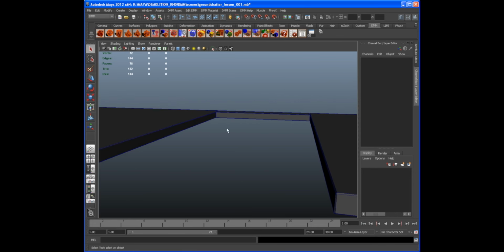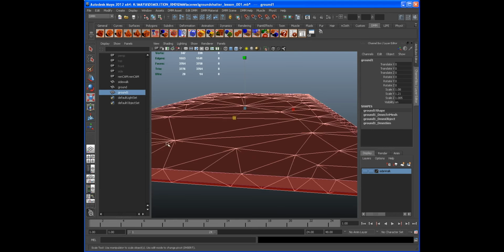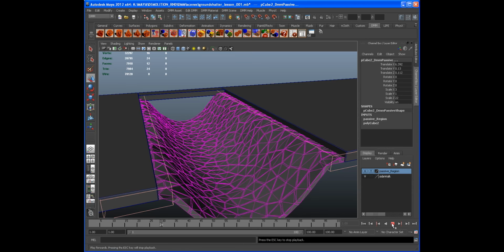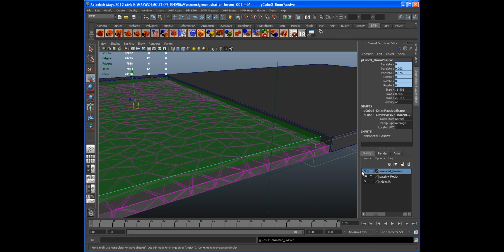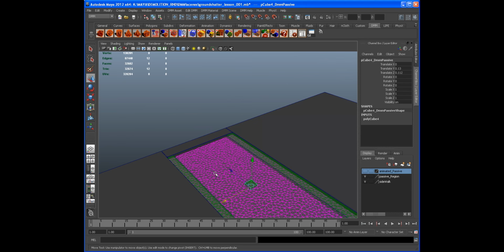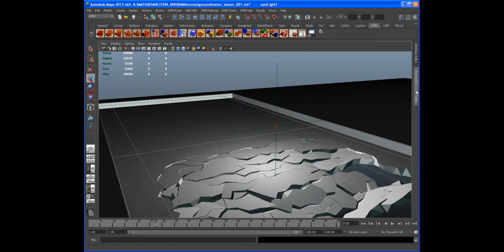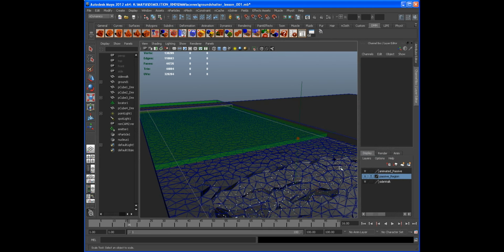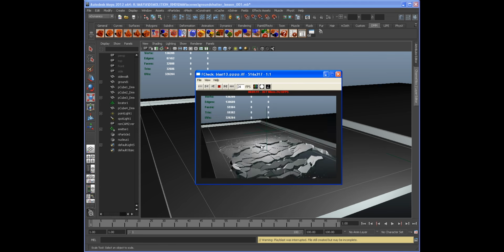Ground Destruction Tutorial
Ground Destruction Tutorial by Wayne Hollingsworth